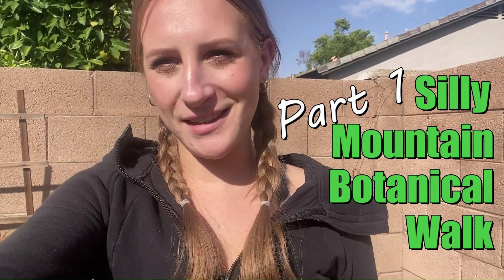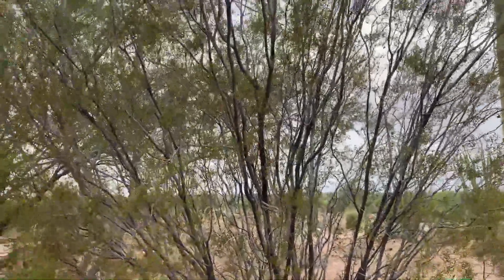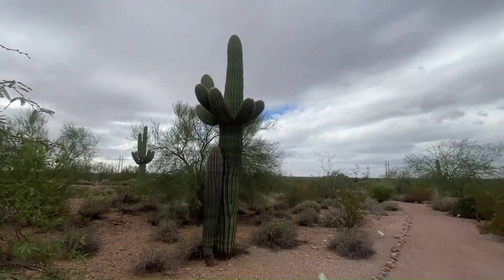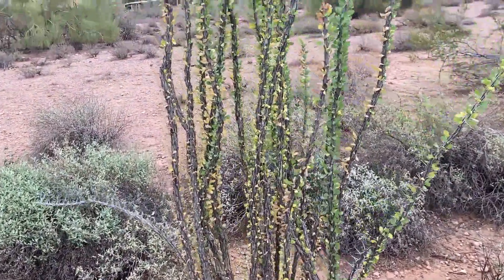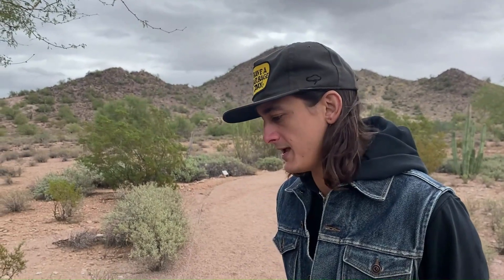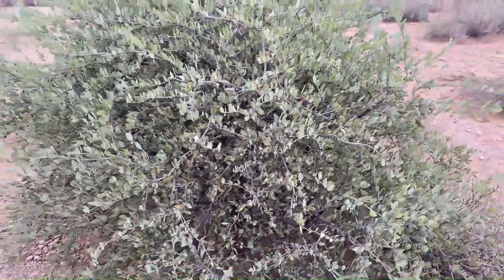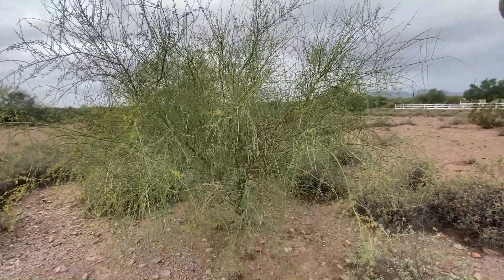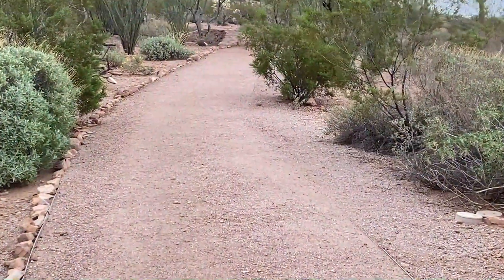What's it like in Apache Junction, Arizona? Silly Mountain Botanical Walk Part 1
Enjoy this 0.6-km loop trail near Apache Junction, Arizona. Generally considered an easy route, it takes an average of 8 min to complete. This is a popular trail for walking, but you can still enjoy some solitude during quieter times of day. The trail is open year-round and is beautiful to visit anytime.

This trail travels on a compacted granite path that has many native plant species lined along the way.
Accessibility: This trail is likely accessible for visitors using wheelchairs, mobility equipment, or strollers.

Accessible Parking:
Number of designated accessible spaces: 1 at the trailhead;
Number of van-accessible spaces with access aisles: 0;
Parking lot surface: gravel.

Trail Details:
Trail surface: packed gravel;
Average trail width: 8 feet;
Estimated average grade category: gentle (3% or less).

Watch our FREE Home Buyer and Home Seller Workshops at GoPhoenixRealEstate.com/workshops